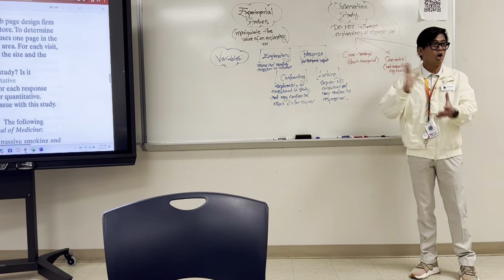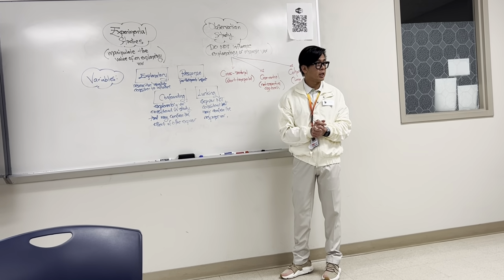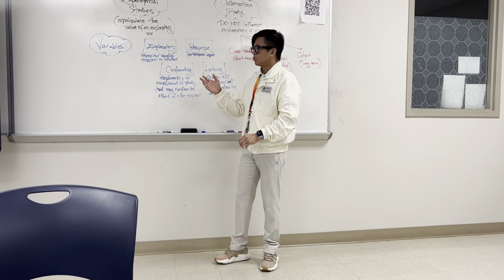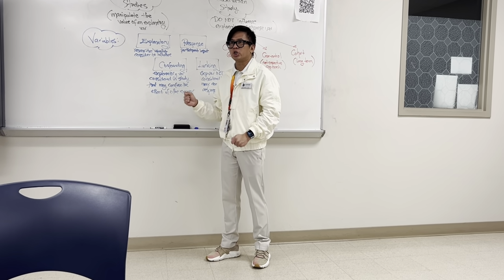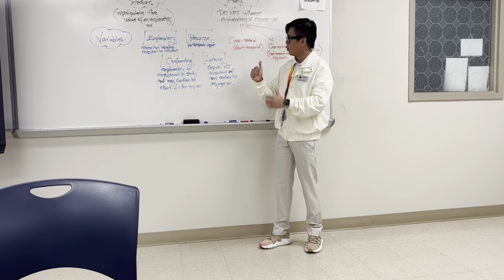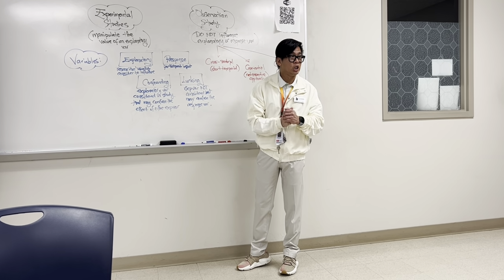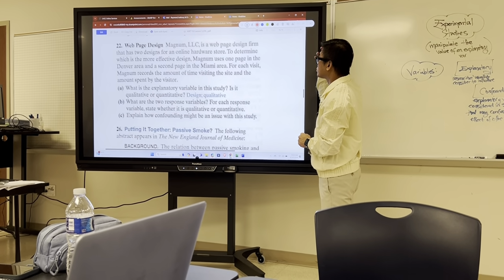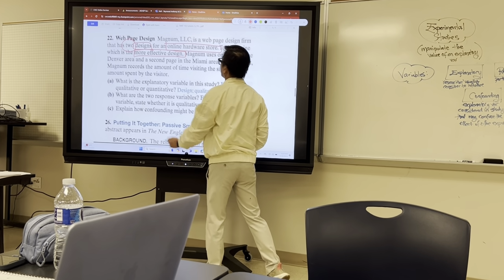Statistical Research Designs